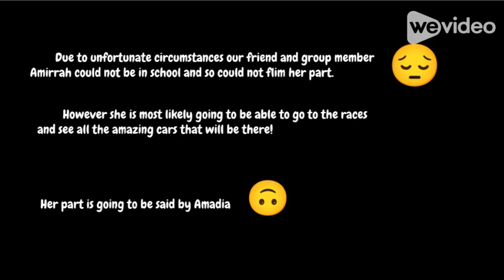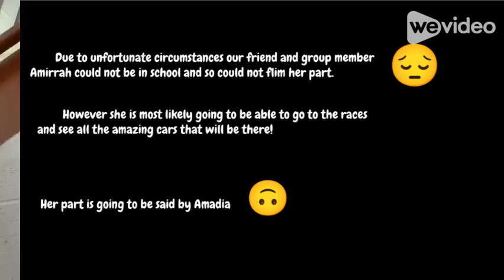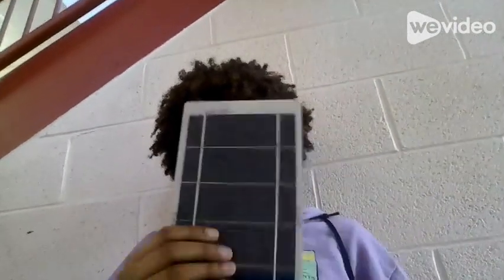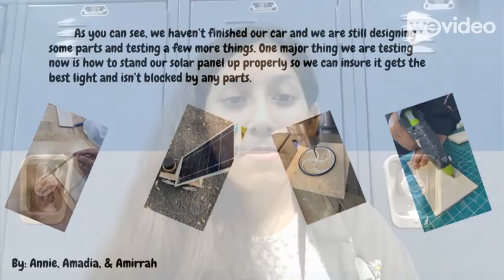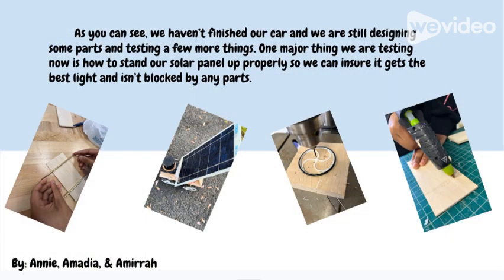Liberty Middle School Mr Pink Tokyo